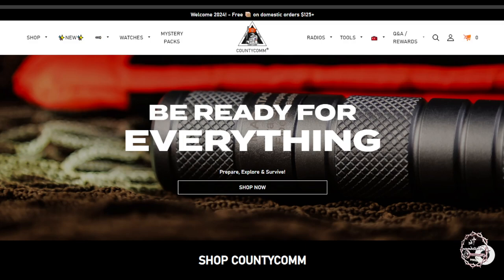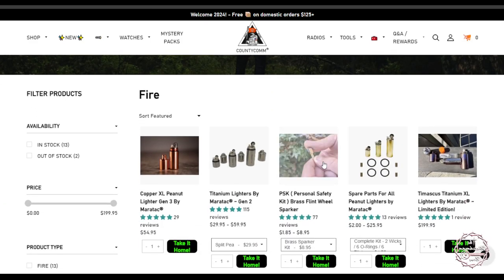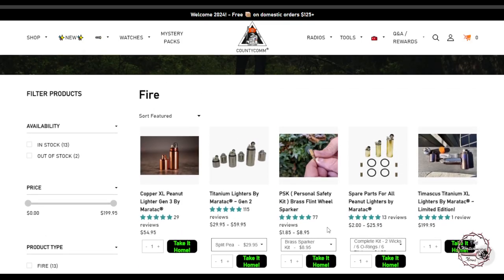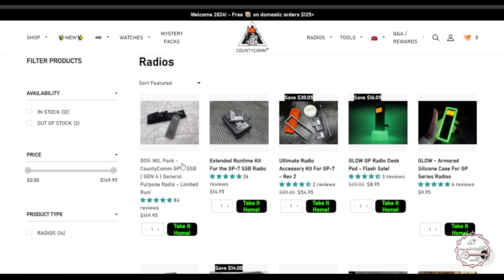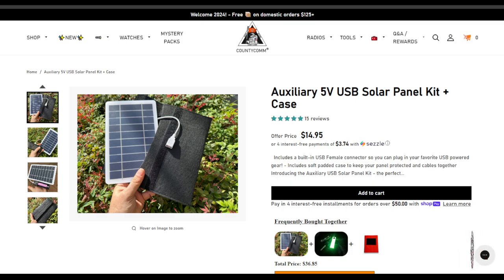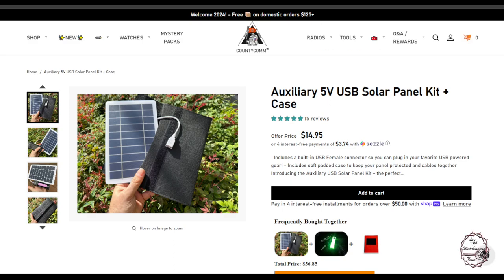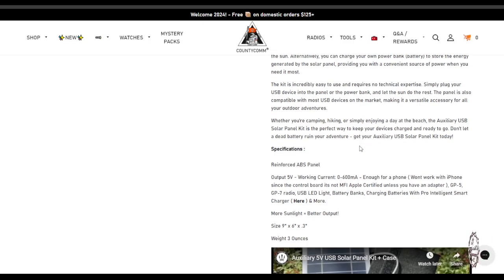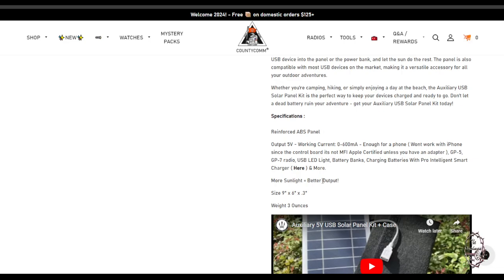The Watchman News - This Small $15 CountyComm Solar Panel Would Be Great For A Bugout Bag